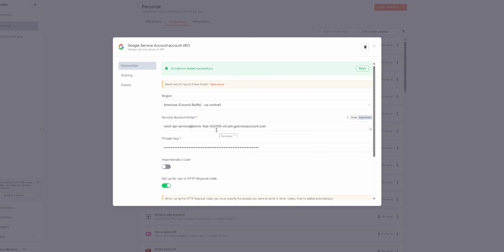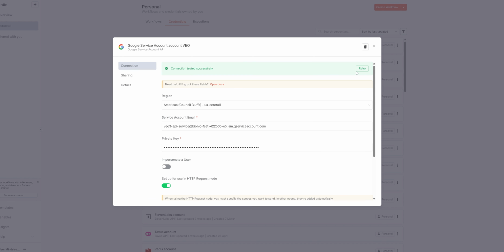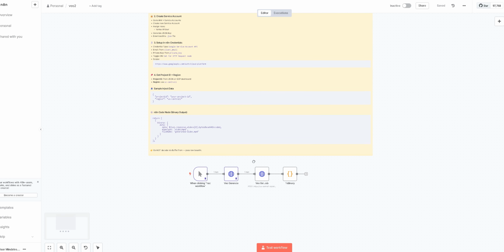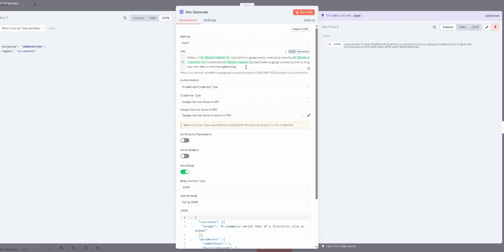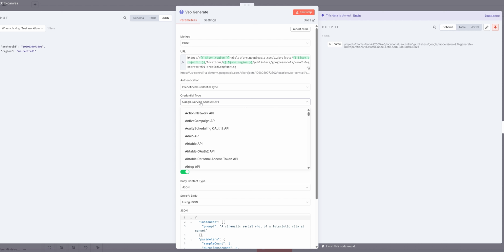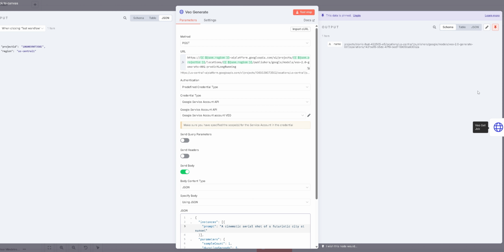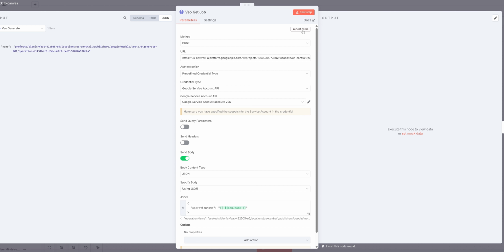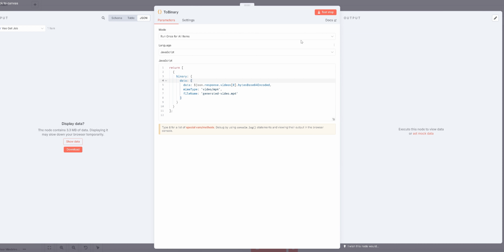How to Generate Videos with Google Veo 2.0 via n8n + HTTP Request (No Code Required)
🎥 Learn how to generate stunning videos using Google’s Veo 2.0 text-to-video model through n8n — without writing a single line of code!
In this step-by-step tutorial, you'll discover how to:

✅ Set up your Google Service Account credentials
✅ Pass in your projectId, region, and model version
✅ Trigger Veo 2.0 using HTTP Request nodes
✅ Decode the base64 video output into a playable .mp4
✅ Download the result directly from the n8n interface

📦 💾 Download the Workflow:
Look for my name: Valics Lehel in the community!

📌 Requirements:

Google Cloud project with Vertex AI API enabled
A Service Account with Vertex AI User role
projectId and region values from GCP
A working n8n instance (self-hosted or cloud)

💬 Got questions or want the workflow exported in JSON or sticky note format?